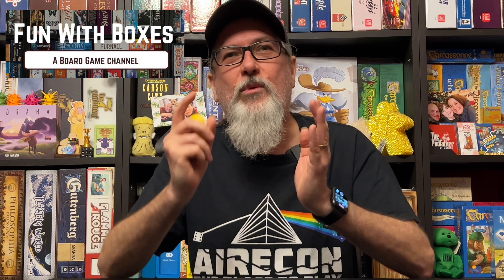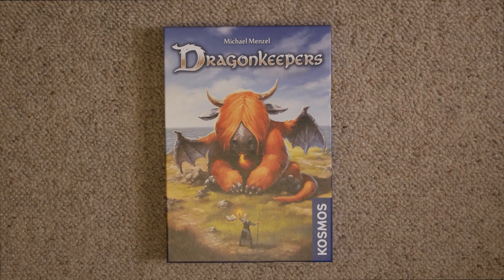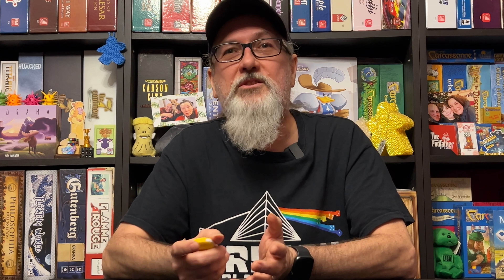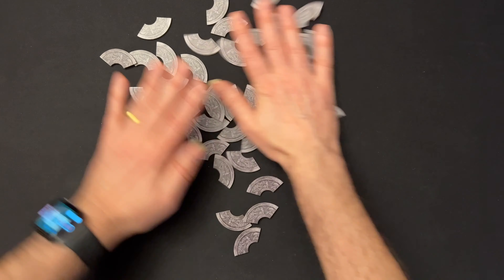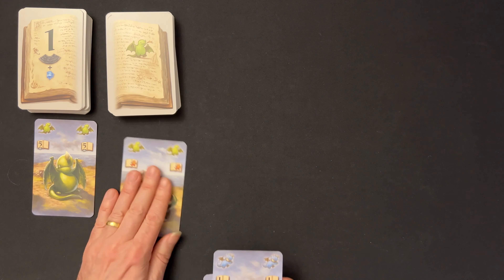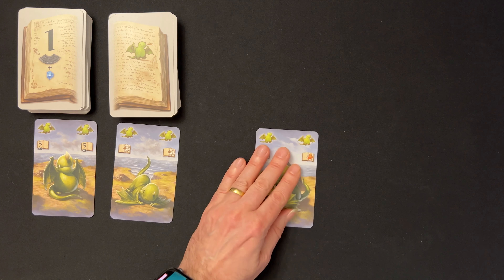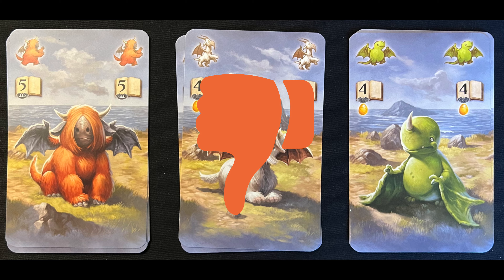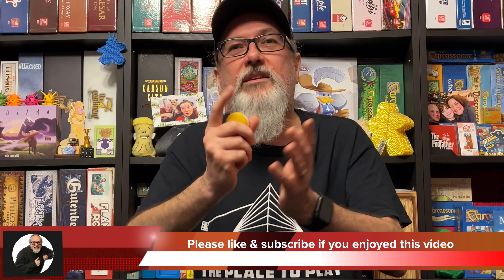Dragonkeepers Board Game | Unboxing Overview and How to Play | Michael Menzel | KOSMOS Games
Hi

Welcome to Fun with Boxes, Episode 48: Dragonkeepers

Today I am taking a look at Dragonkeepers, designed by Michael Menzel, and published by Kosmos Games.

Even dragons start small and before they can learn to fly, or even cook a piece of toast, they need to be well protected and looked after. And as experienced dragon keepers this where you come in.

In order to look after your dragons you need to use the magic book with its two open pages to show you which dragons and how many you can take under your protection.
And you may well need to enchant the magic book to manipulate things in your favour and win the fantastic dragon keeping contest.

So lets take a look at how you do this ….. Fun with Boxes style!!

Please use the following promotion code to take advantage of this great offer: FUNWITHBOXES10

I hope that you enjoy this episode and will want to take a look at the growing number of videos I have now made to date.

Keep an eye out for my YouTube Shorts too - for some extra silly fun :)

Phil

ps - please leave some comments - it would be great to hear from you all !

Chapters
00:00 Intro
02:21 Dragonkeepers
03:09 Stop Motion
03:46 Overview
05:29 Setup
08:08 Gameplay
08:33 Taking Dragon Cards
09:07 Changing the Magic Book
10:37 Playing Dragon Cards
11:37 Receiving your rewards
13:04 Completing your turn
13:25 Game End
14:10 Final Thoughts